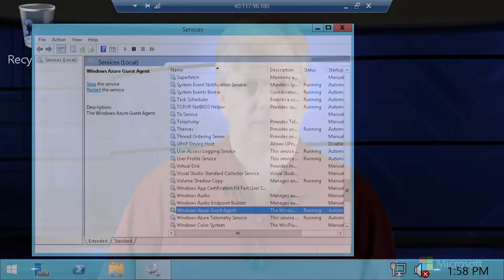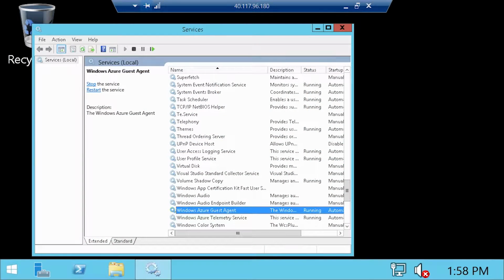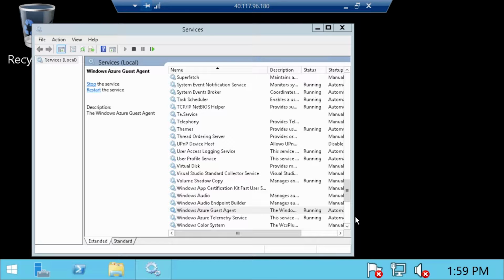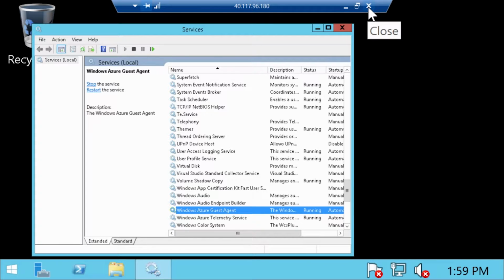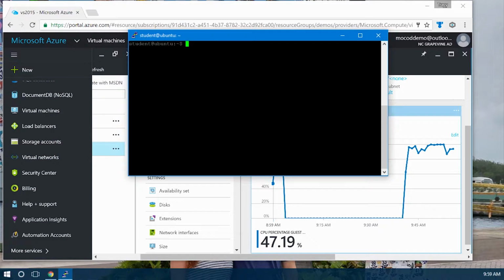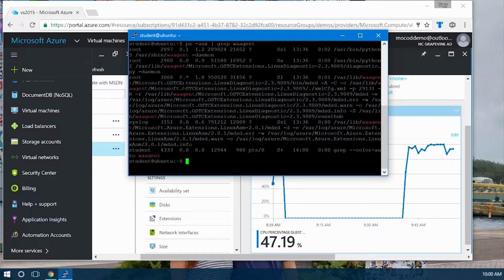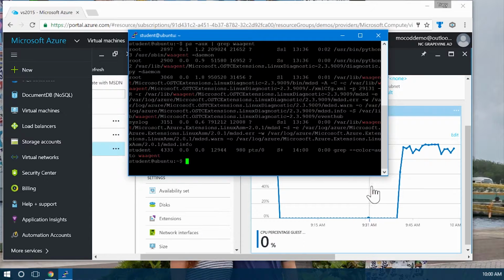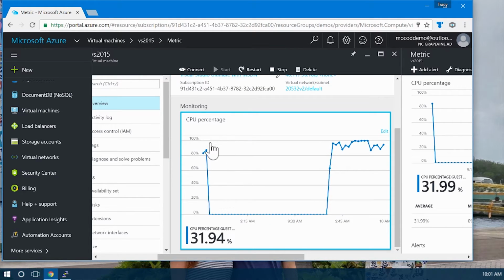M20532 CM02L05T27S01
Description